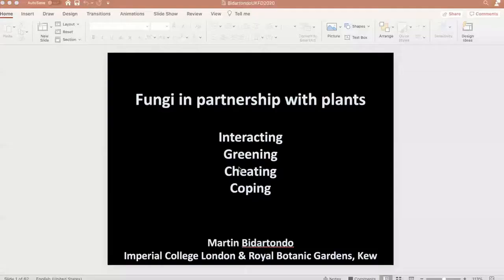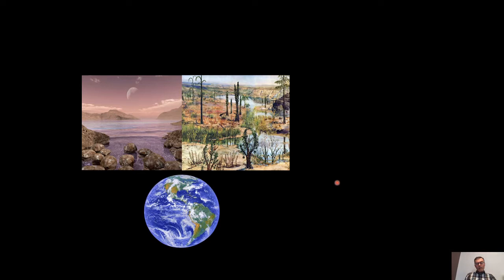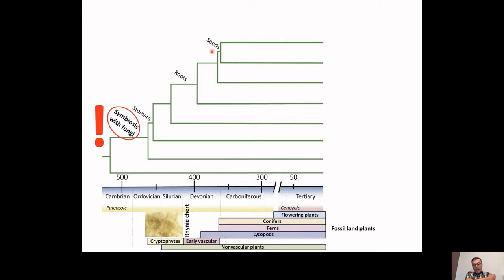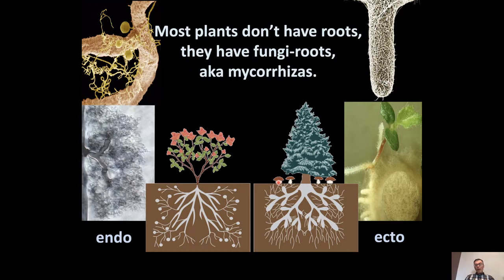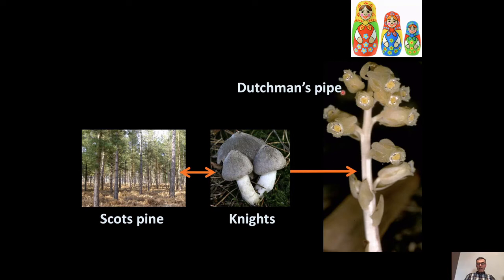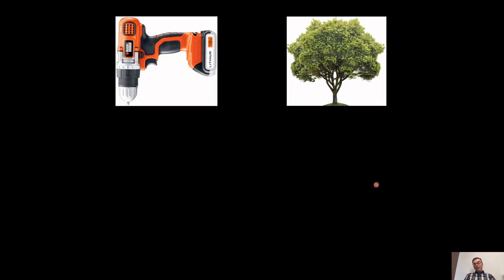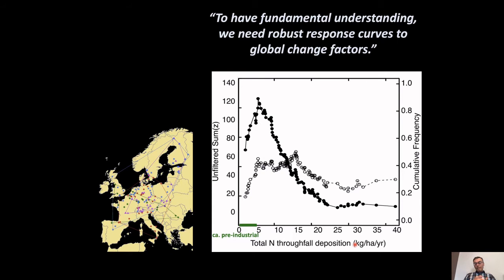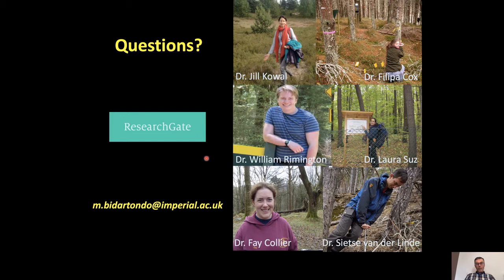UK Fungus Day 2020: Professor Martin Birdartondo - Fungi in partnership with plants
When they conquered land, plants mastered the art of growing aboveground.  But belowground, they hired fungi to do the hard work of mining.  Fungi are finer and longer than roots, so fungi can explore soil much more thoroughly, reaching into every tiny crack to get nutrients, while growing in and out of plants connecting them to the soil.  Fungi are a plant's toolkit for working the soil.  In return, fungi are paid in sugars and fats by plants.  We are now learning that these old and widespread fungal-plant partnerships have long controlled carbon and nutrients on land.  However, we have been increasingly interfering with the atmosphere.  What has been going on underground?

Professor Martin Bidartondo

Professor Martin Bidartondo has been a scientist for over 20 years, first at the University of California at Berkeley, and since 2004 at Imperial College London and the Royal Botanic Gardens, Kew.  He is fascinated by the evolution and ecology of interactions between fungi and plants.  He investigates mycorrhizas, a widespread underground symbiosis.  Martin has been involved with creative works by artists and students.